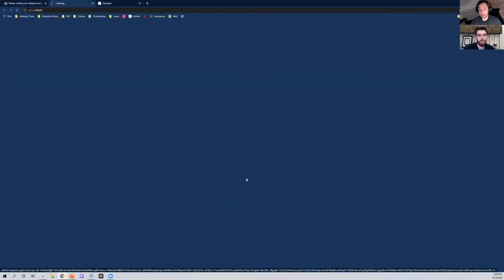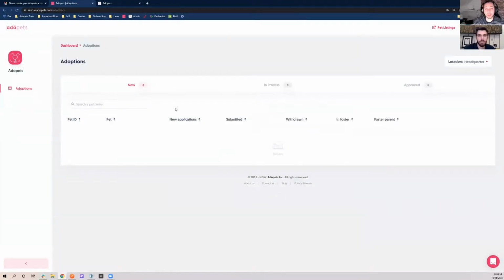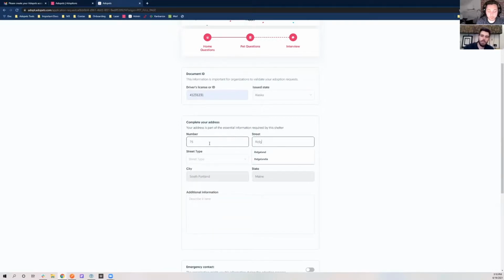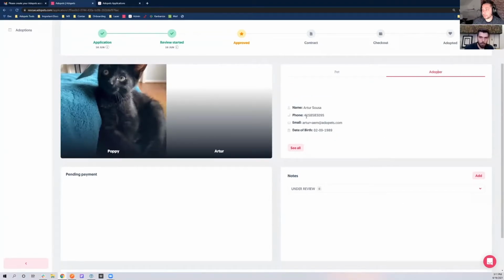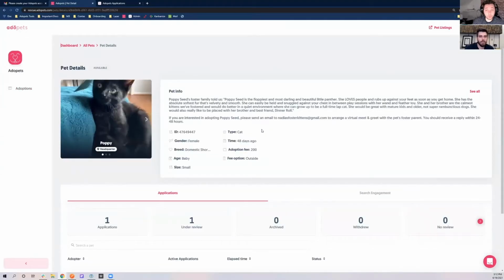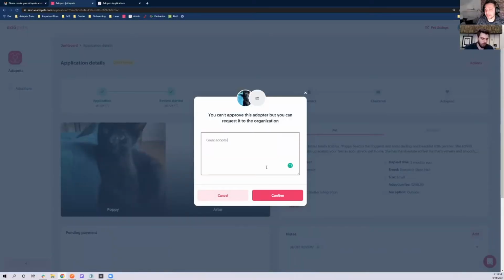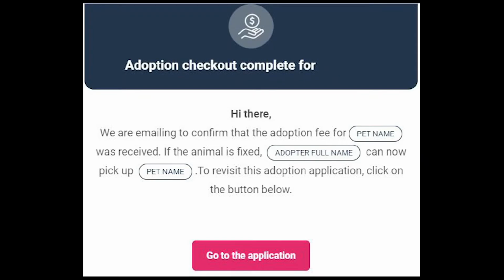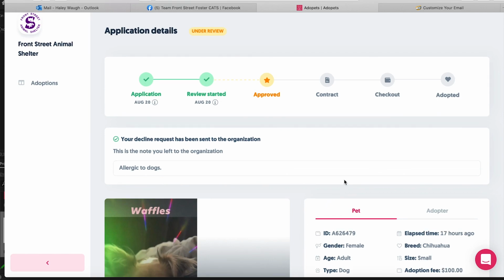Adopets Tutorial - Computer